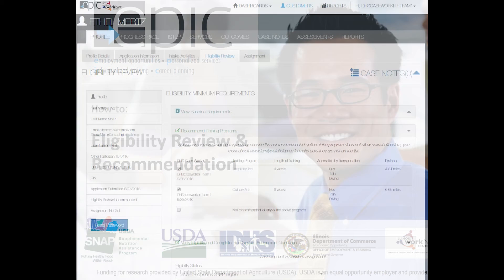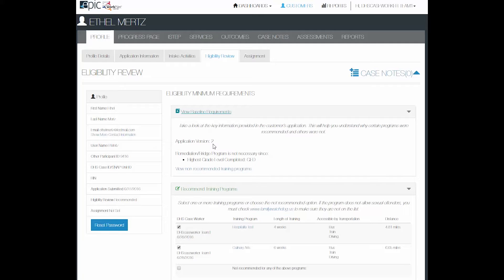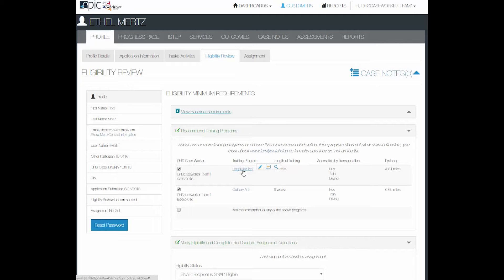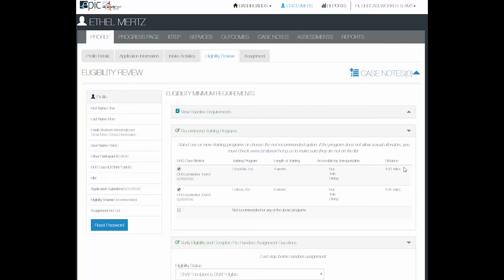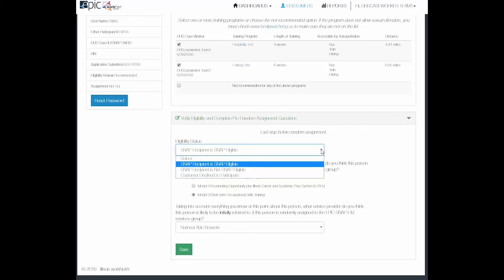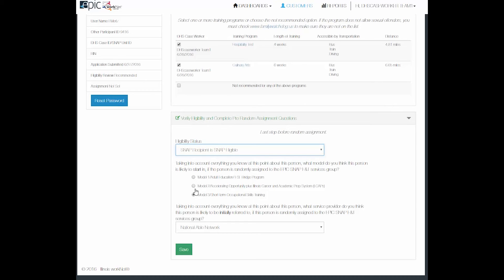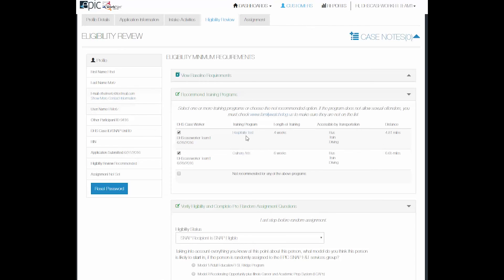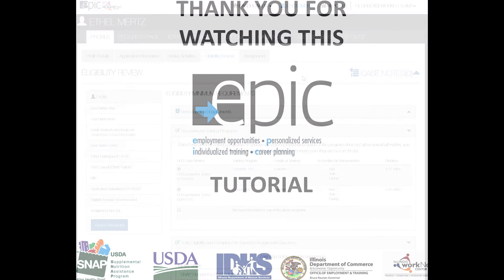EPIC Tutorial Eligibility Review and Recommendation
This tutorial explains the eligibility review process and program recommendation process for the DHS case worker in the EPIC system.